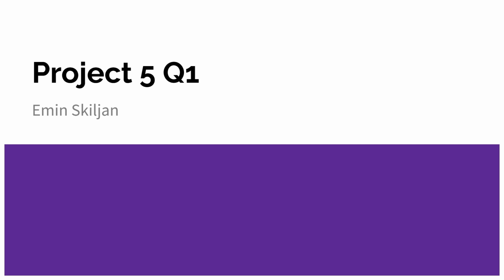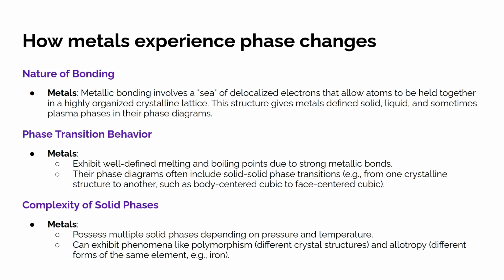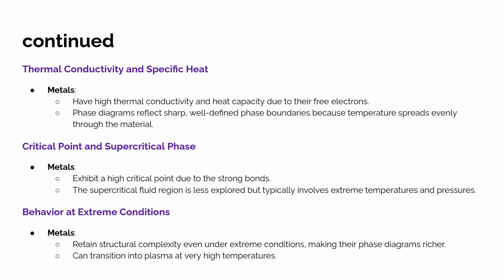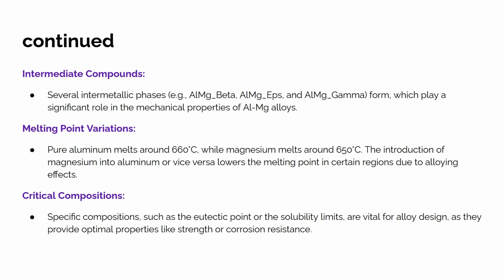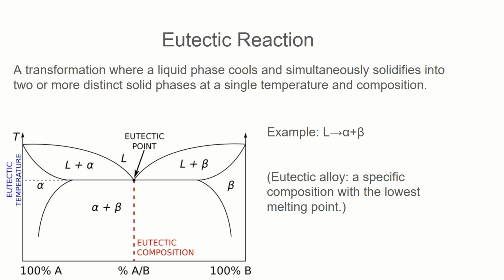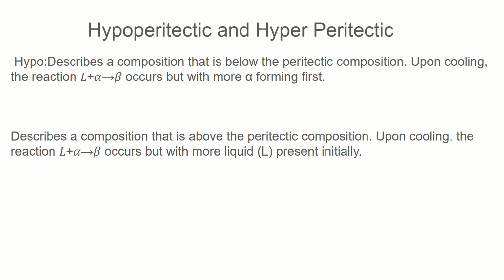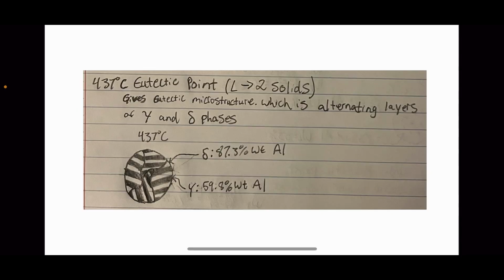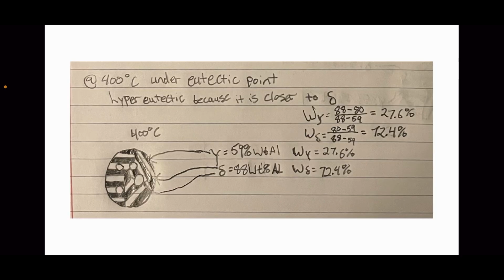"Phase Diagram of Metal A and Metal B: Solidification, Eutectic, Peritectic & More Explained!"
In this video, we explore the phase diagram of an alloy formed from two metals, Metal A and Metal B. Learn about solidification processes, eutectic, peritectic, and eutectoid reactions, and how they affect the crystal formation during cooling. We also illustrate the concepts of hypoeutectic, hypereutectic, hypoeutectoid, and hypereutectoid phases, and use the lever rule to calculate the composition and mass fraction changes during solidification. Whether you're a material science student or enthusiast, this video will guide you through essential alloy phase transformations and cooling behaviors in metal alloys.

By-
Emin Skiljan,
Brian Crandall,
William Kole